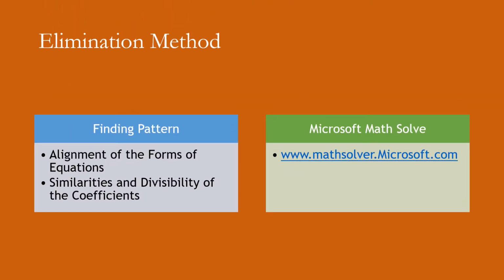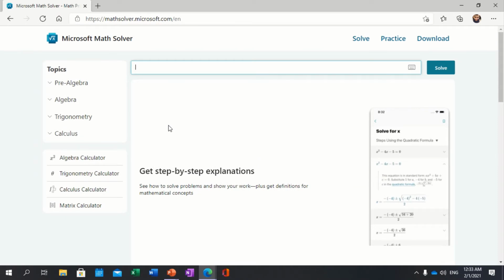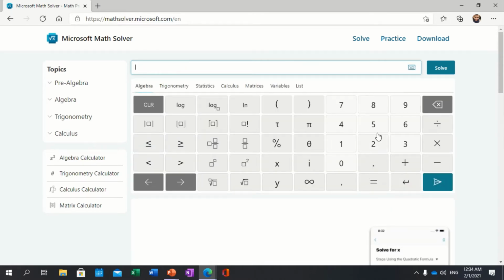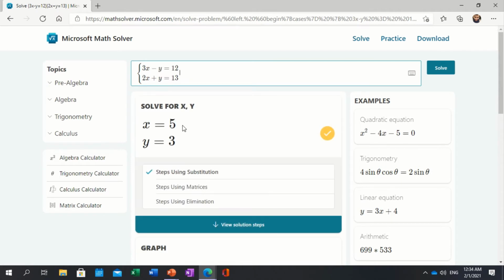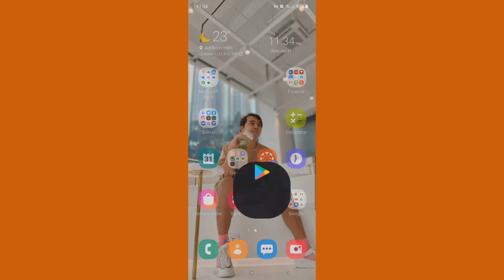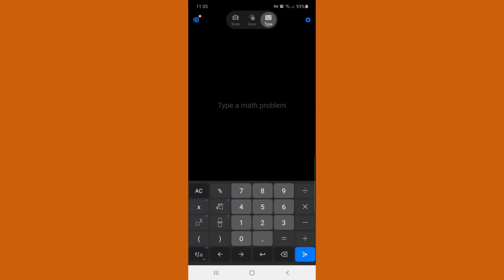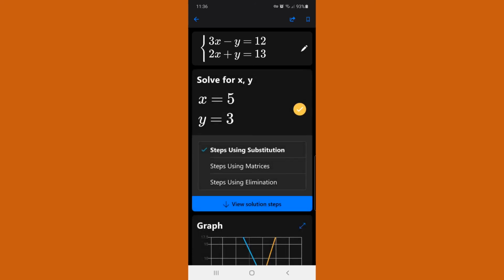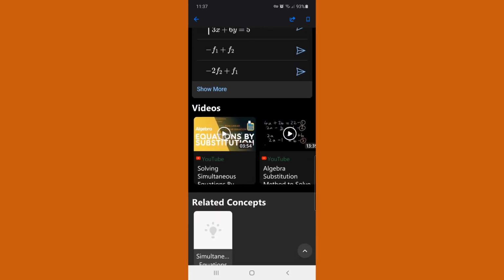Solving Solutions of System of Linear Equations using Elimination Method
Here is a video on how to solve solution of system of linear equations using elimination method via Microsoft Math Solver